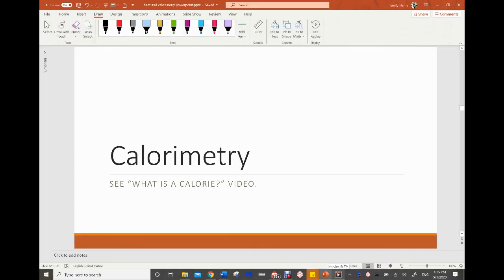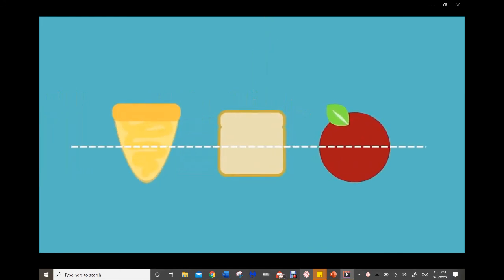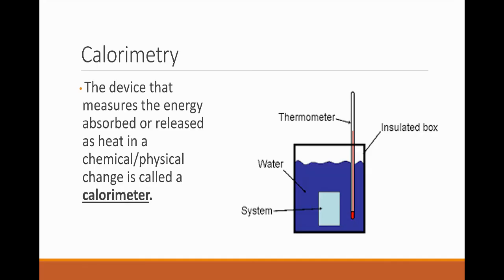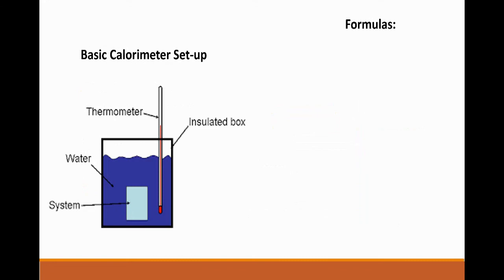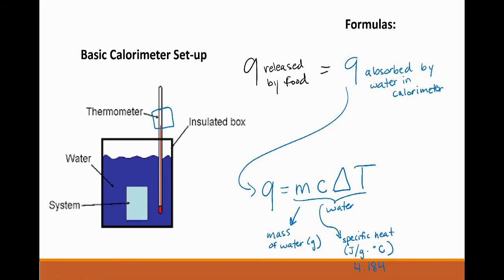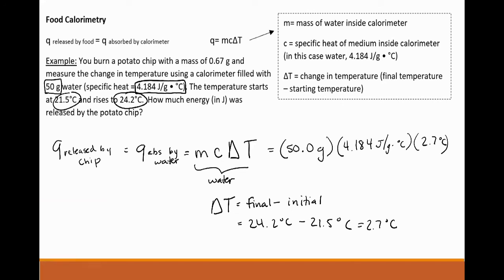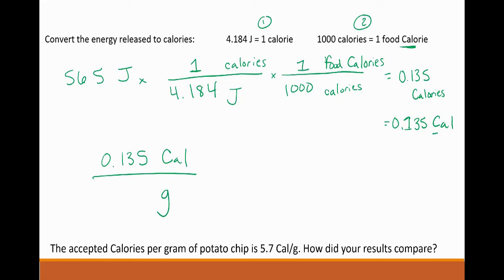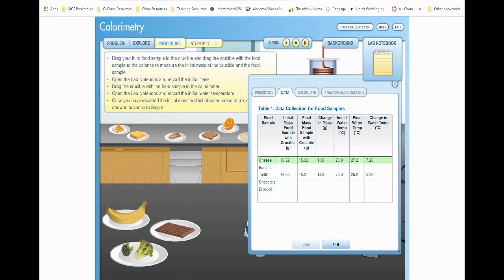Lesson 13.2-Calorimetry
A introduction to how a calorimeter works and how to calculate the heat released in a food calorimetry experiment.